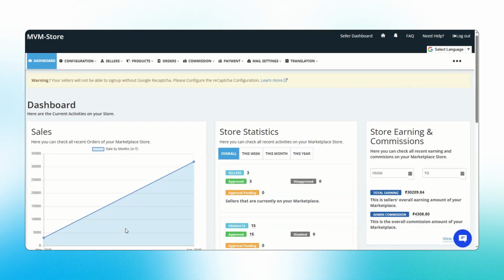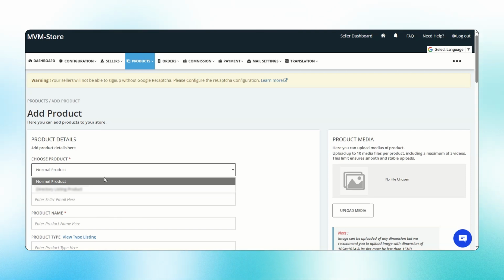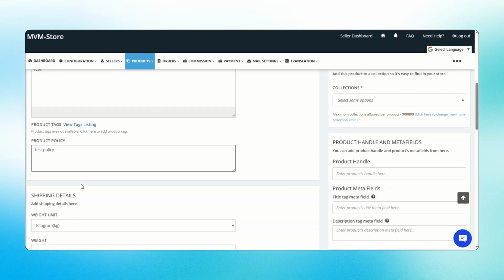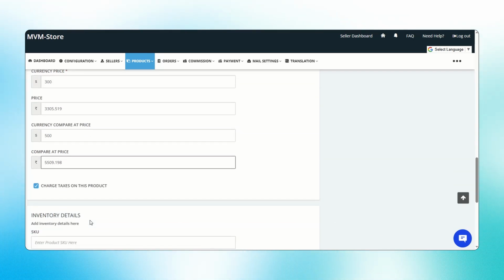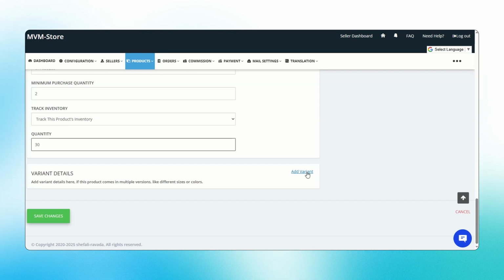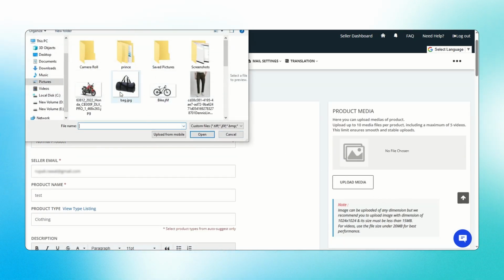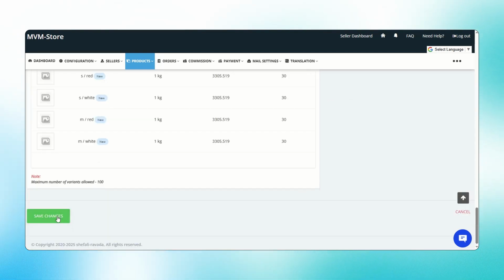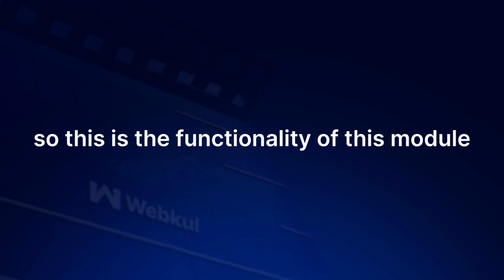Webkul MultiVendor Marketplace App for Shopify: How Admin can Add Products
In this tutorial, we’ll guide you step-by-step on how Store Admins can add products from their end using the Webkul Multivendor Marketplace App for Shopify.

Whether you’re launching a new marketplace or managing an existing one, understanding how to efficiently add products is essential. This video will help you explore the admin-side product addition flow — covering everything from simple product creation to advanced configuration.

By the end of this video, you'll be equipped to streamline your product catalog and manage your store’s offerings more effectively!

Enable better control. Simplify your catalog management. Enhance your marketplace operations!

📌 Video Chapters:
0:00 - 0:41 – Introduction
0:42 - 3:24 – Add Product
3:25 - 3:40 – Other Options
3:41 - End – Outro